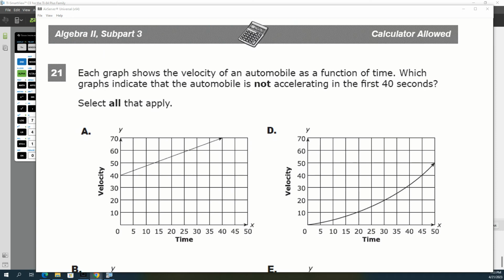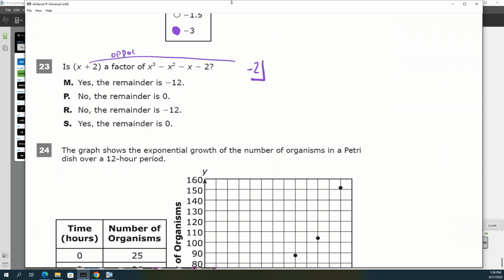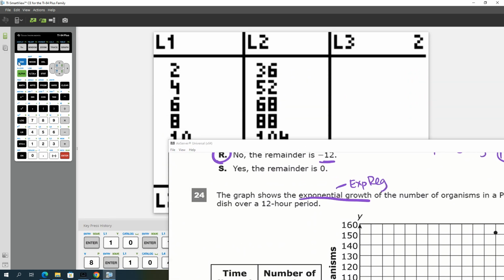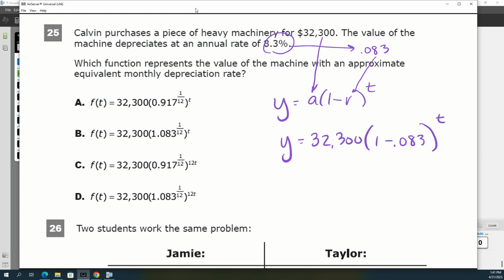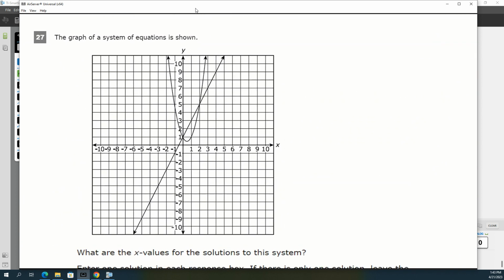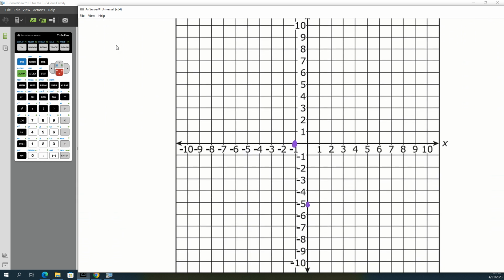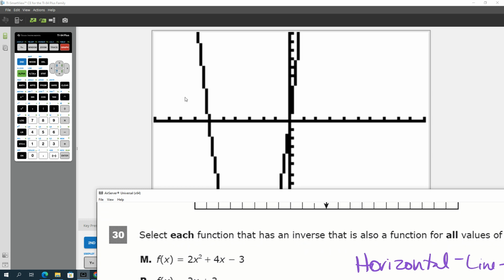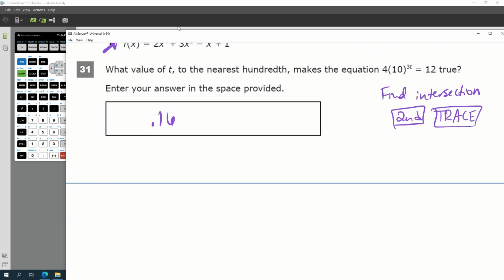Subpart 3 answers